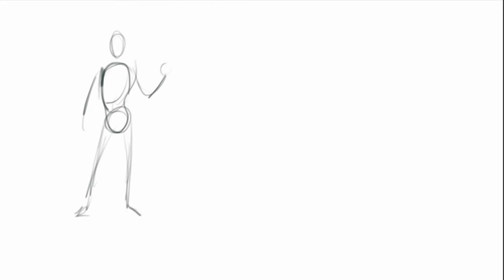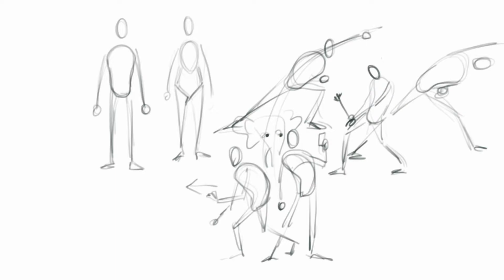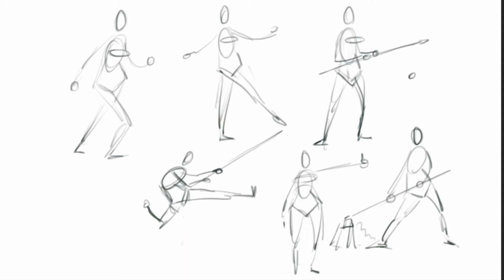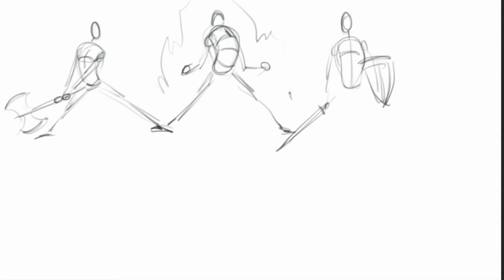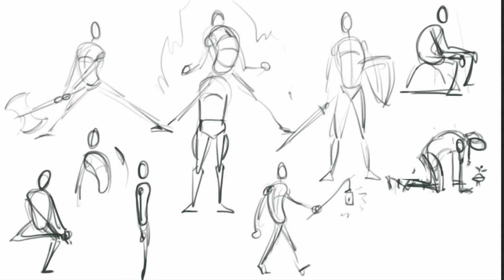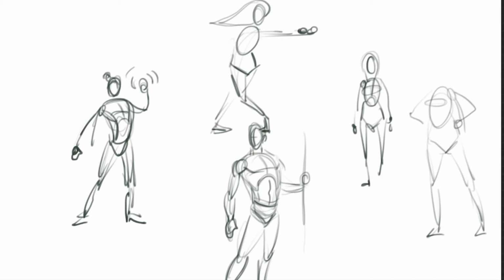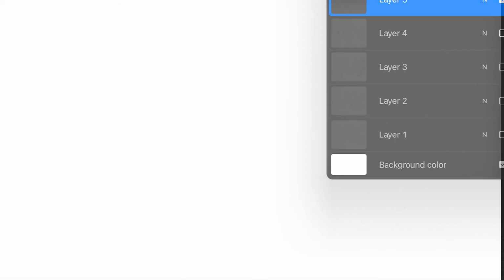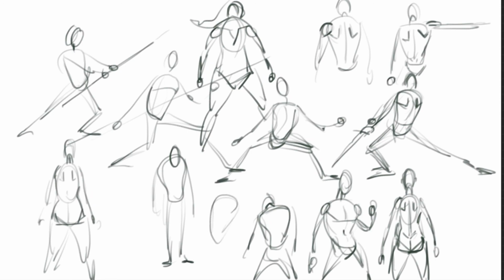Figure Drawing Gesture through Structure (SPD#1)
Sketch Practice Diary #1 — Drawing gestures through a basic structure of the body. This is a super easy fun way to start figure drawing different poses. Will do a more tutorial type drawing video on this topic at some point, God willing, but I thought it would be fun to share the process in a longer video that's more casual.